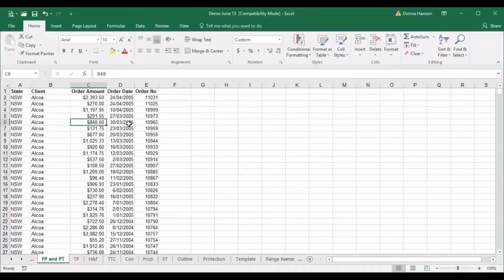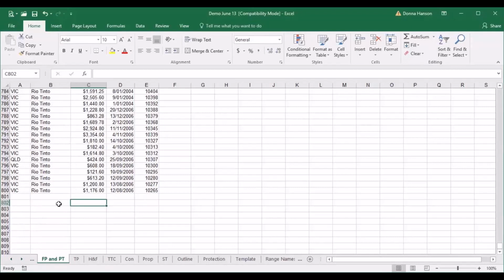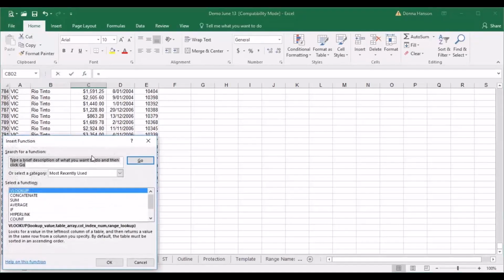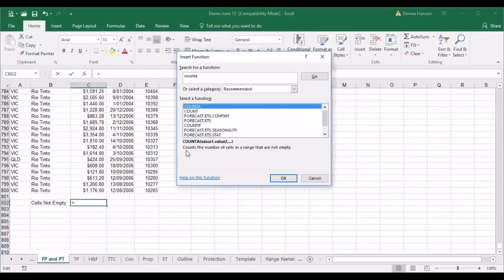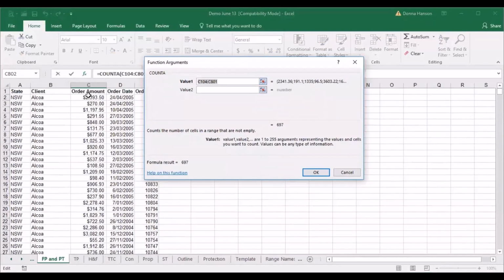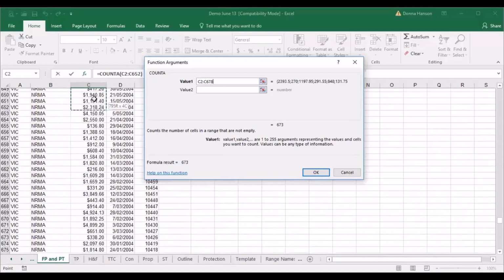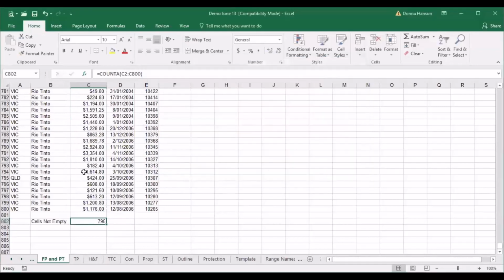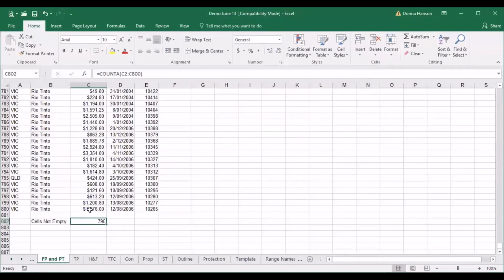How to Count the Number of Cells that are Empty in Microsoft Excel?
Microsoft Excel has a robust function known as "COUNTA" that helps you count the number of empty cells.

This is particularly useful when you have a large amount of data in a single column, and it would be tedious to find the empty cells manually.

In this video, I demonstrate how easily you can insert the COUNTA function into an Excel Sheet to count the empty cells.

Here are the simple steps to use the COUNTA function:
1. Select a cell
2. Type =COUNTA
3. Double-click the COUNTA command
4. Select a given range
5. Hit enter

2. Explore my online short courses
3. Enquire about a presentation or training session for your team: Book a Discovery call